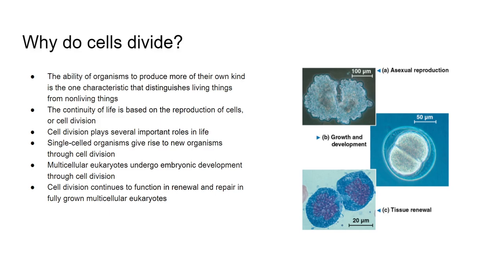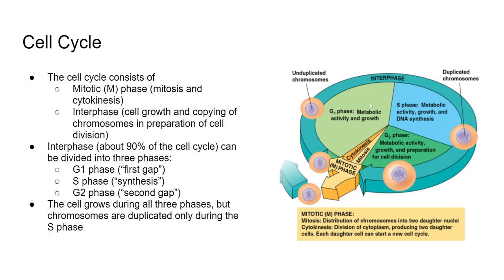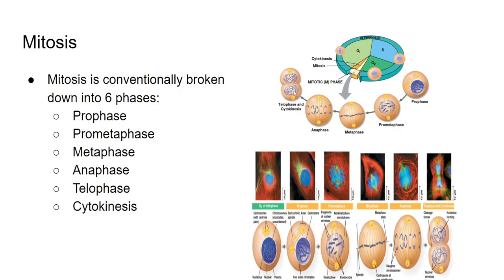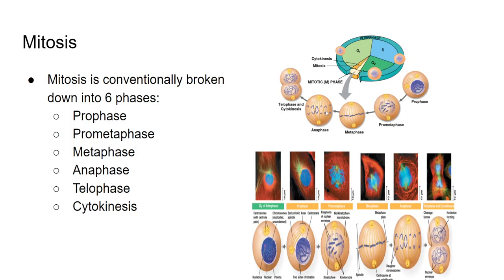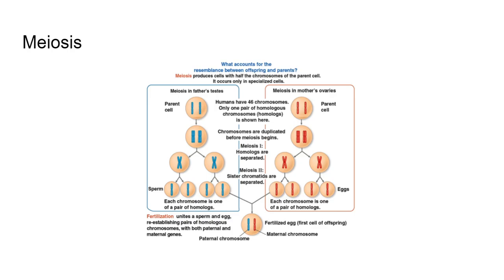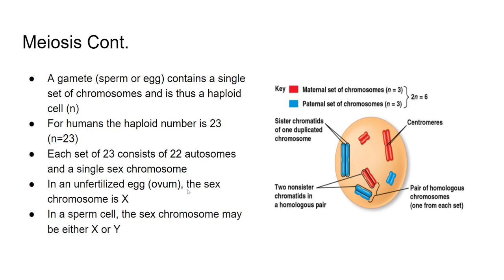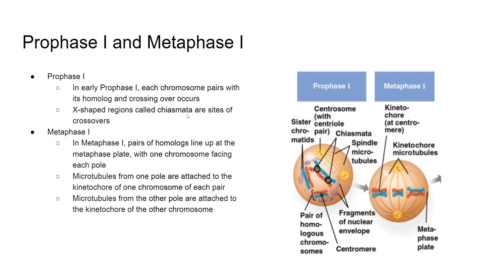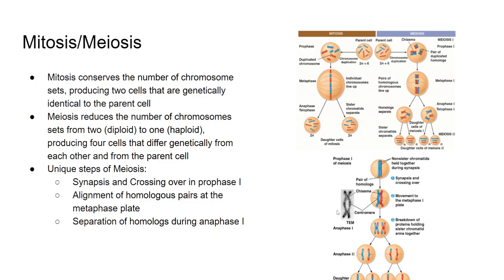Understanding Mitosis and Meiosis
Mitosis and meiosis don't have to be confusing. In this video, we break down each step of both processes — from interphase to cytokinesis — in a way that's simple, visual, and easy to follow.

You'll learn how cells divide for growth and repair (mitosis), how they create gametes for reproduction (meiosis), and the key differences between the two. We’ll cover everything from chromosomes and spindle fibers to crossing over and genetic variation — all explained in a way that finally makes it click.